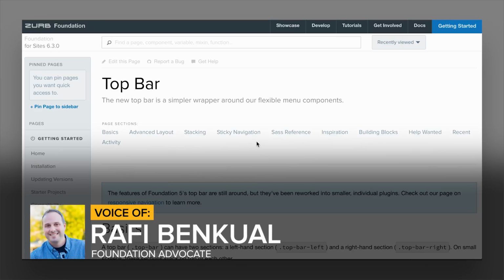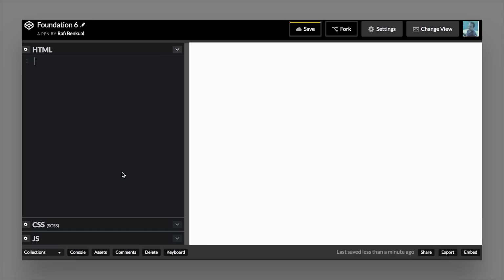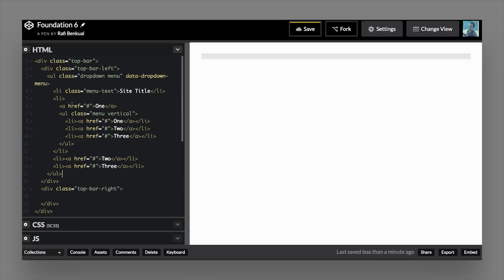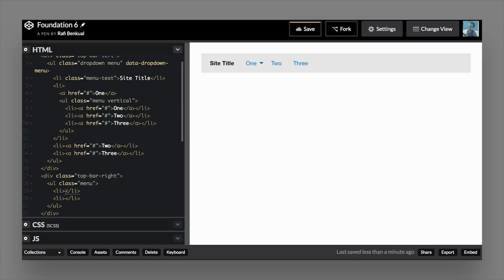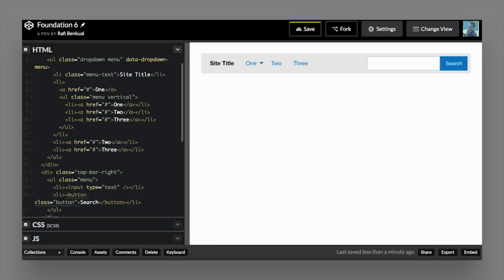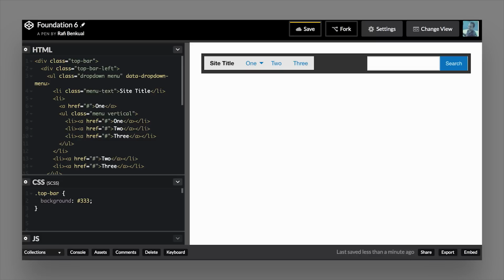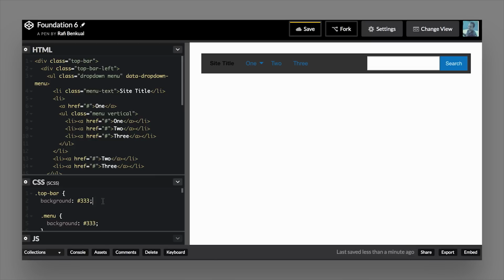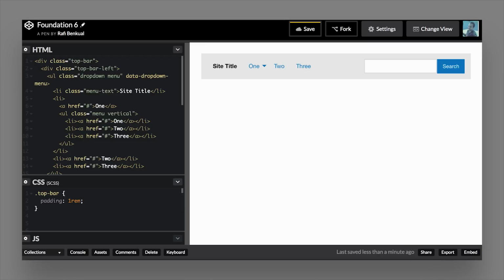Top Bar | Foundation 6 by ZURB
How to use Foundation's Top Bar
In this video you'll learn how to use Foundation's Top Bar for a nice visual wrapper around our flexible menu components.

This video is a part of the new Foundation docs. To learn more about this component and the rest of Foundation go